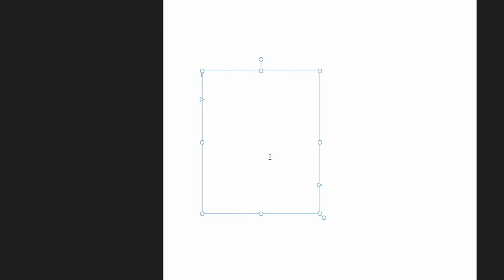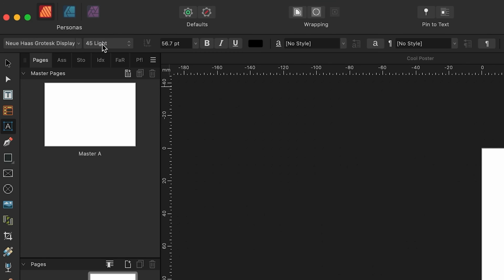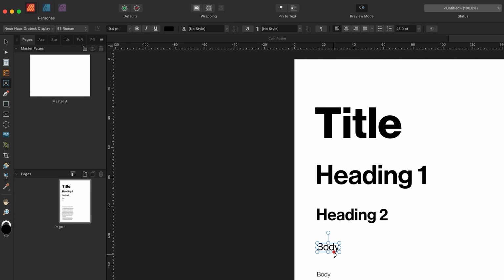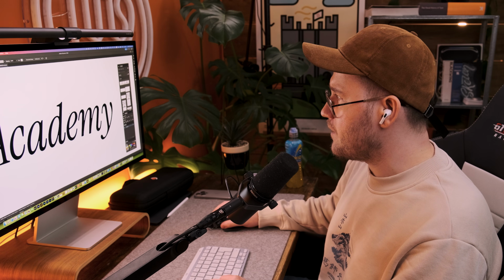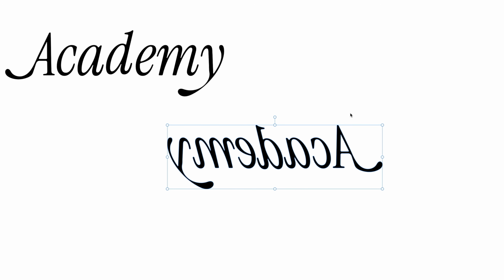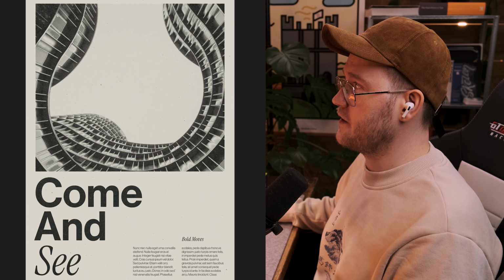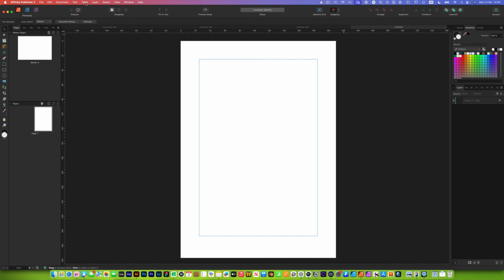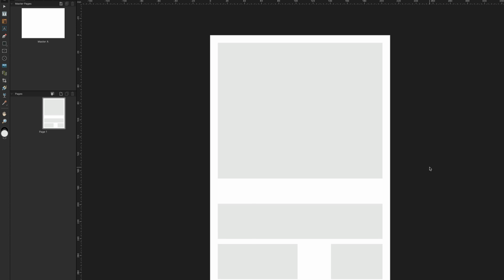3 PROVEN Typography Methods to Fix Your Design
Improve your typography with these 3 proven methods! I use these methods all the time when working on client projects. They're fast, and easy to implement!

🔗 Links
Abi: @abiconnick

0:00 Intro
0:13 Method 1
3:55 Method 2
6:14 Learn Typography on Skillshare
7:44 Method 3